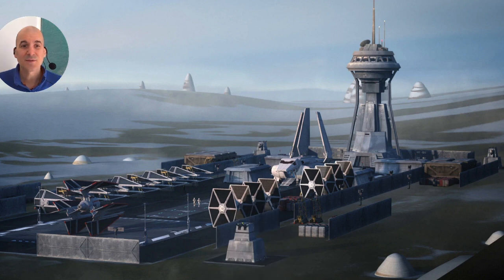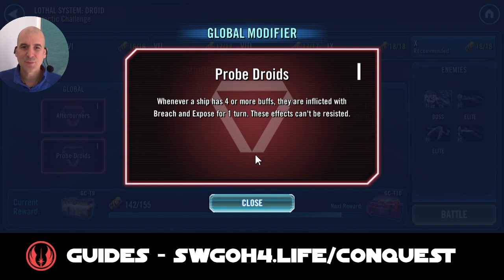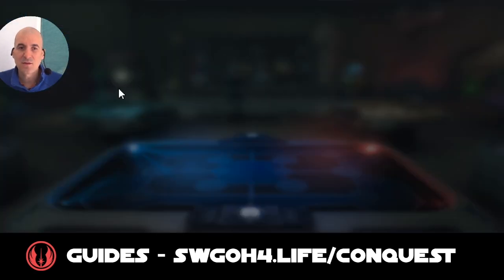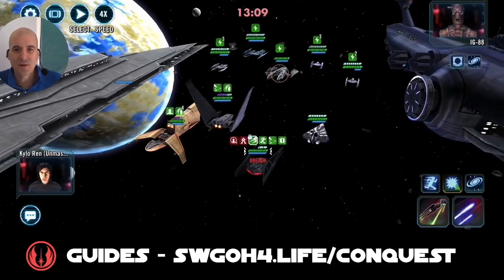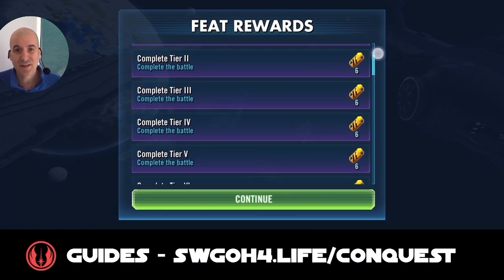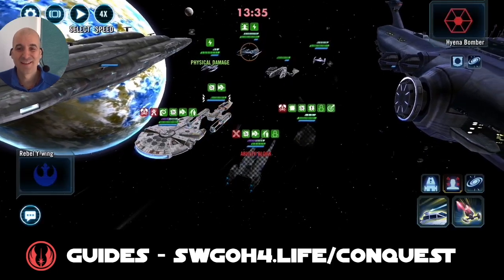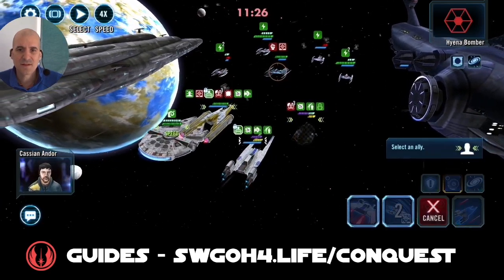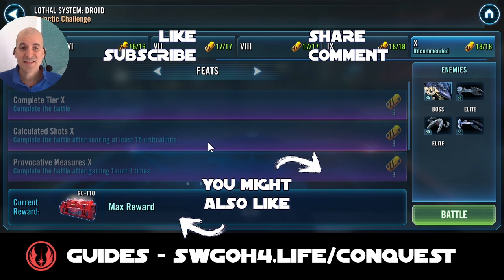Max rewards Tier 10 Lothal Galactic Republic vs Separatists / Droids Galactic Challenge | SWGOH GC X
00:00 Challenge Overview
03:22 Fleet & Mechanics
05:02 Finalizer Gameplay
09:36 Home One Gameplay
13:53 Hardest Feat Ever!